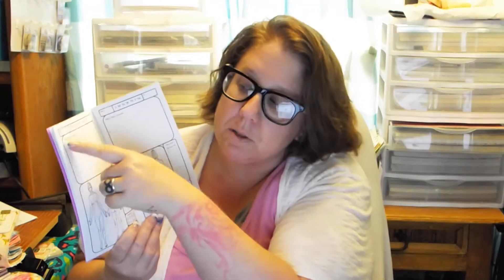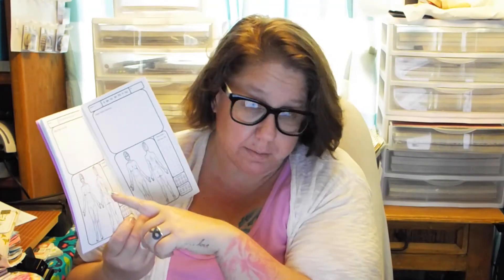Traveler's Notebook Pain Journal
Sorry! All five inserts have been given away... but you can order these now in our etsy shop!

In honor of Fibromyalgia Awareness Month (May) and Fibromyalgia Awareness Day(May 12) my husband and I created a Pain Journal for those who have chronic pain of any kind. Be in the first FIVE comments and receive your choice of either a May or June(pick one :)) pain journal!

These inserts are available NOW for males AND females in our etsy store: